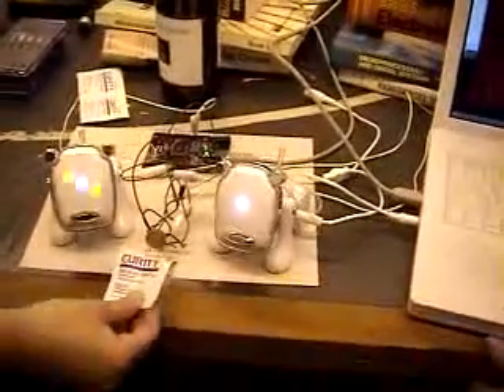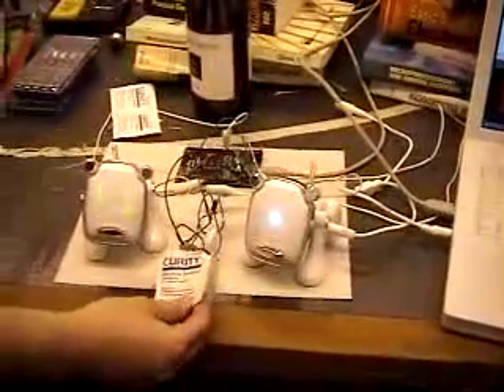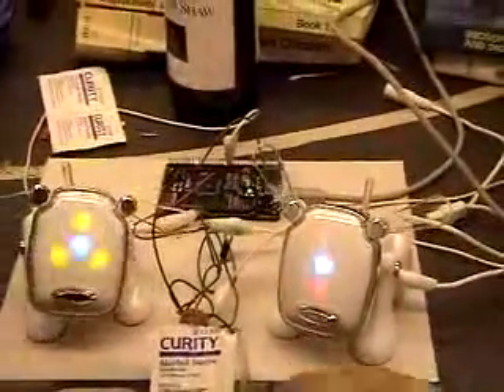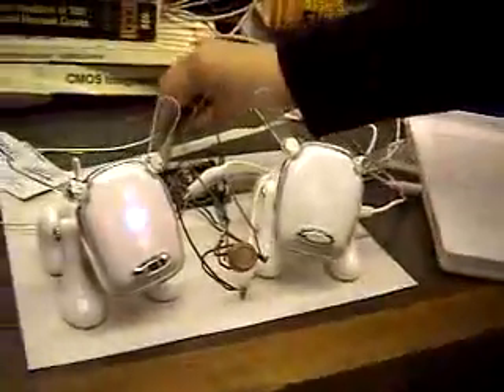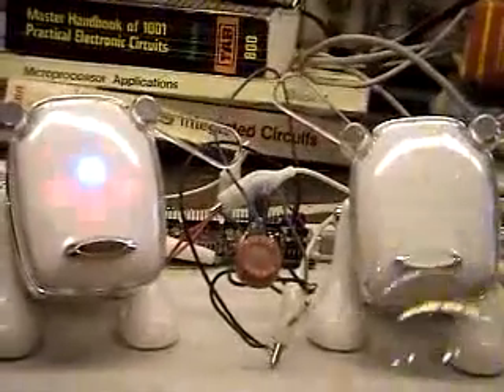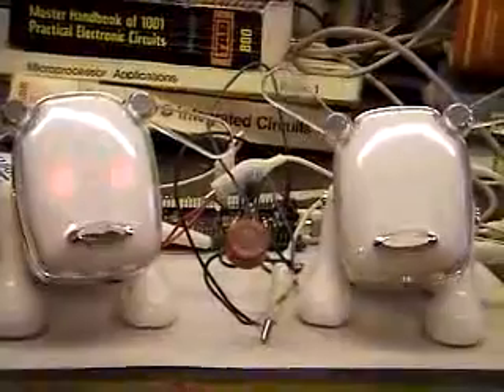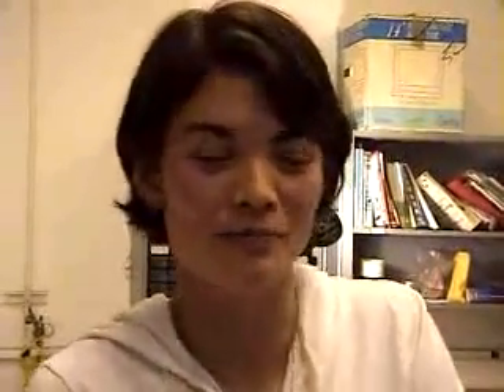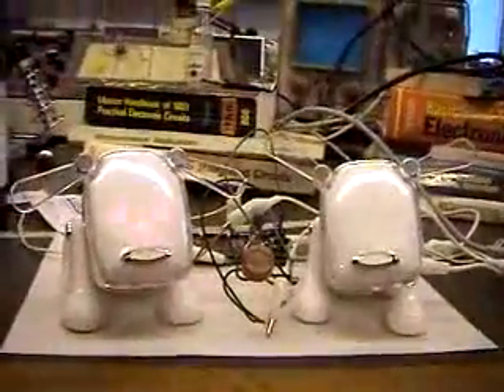Super-Cute Breathalyzer Doggie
3 girls in Natalie Jeremijenko's UCSD electronics class create a super-cute breathalyzer out of hacked robotic dogs.

When the dogs sense a little bit of alcohol on your breath, they play happy music.  If they sense too much alcohol, the music is loud and ominous.

Hoping to encourage students to drive safely, these inspiring girl engineers have made a socially acceptable (and totally cute) breathalyzer.

Video by Derek Lomas